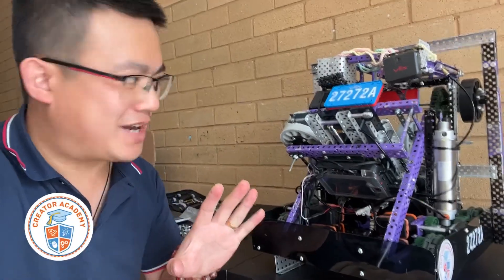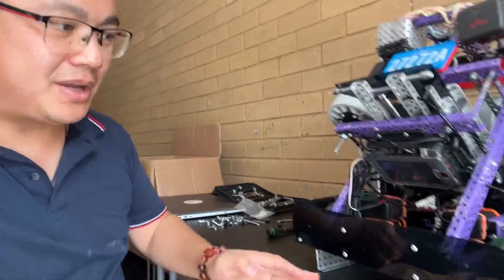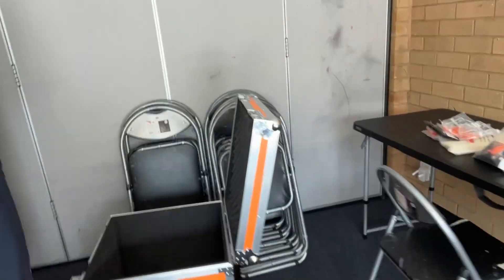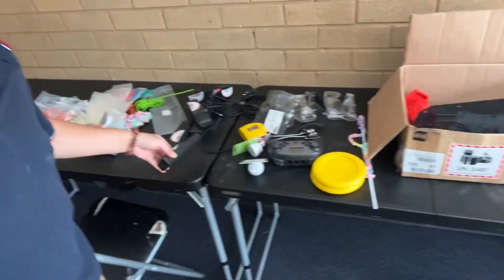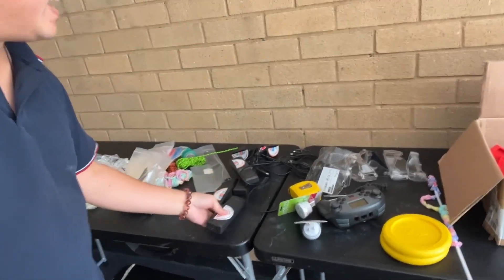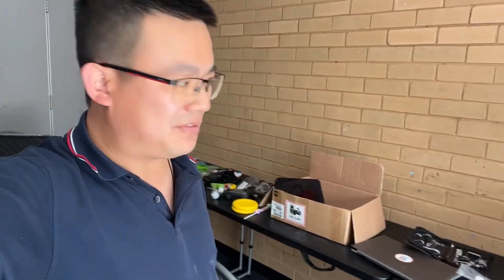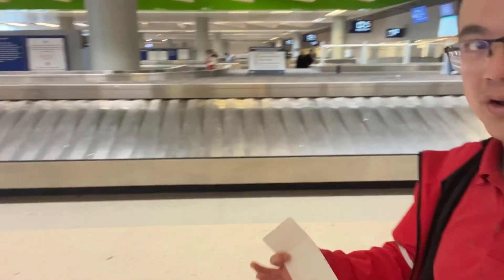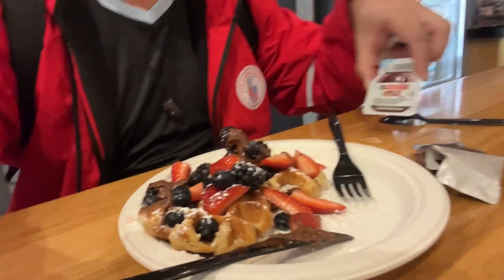VEX Worlds Vlog 1: Travelling With A Robot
Join our journey to Worlds!
Today we fly from Sydney to Dallas. It is a long flight and the robot must be packed well for the trip.